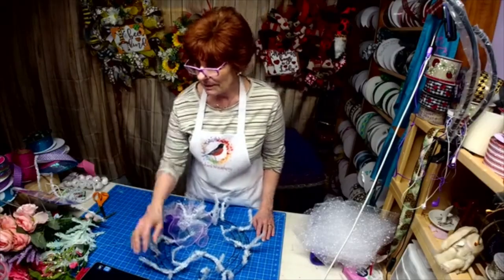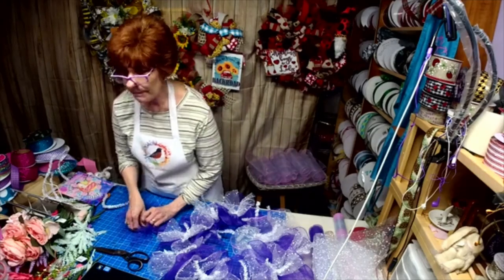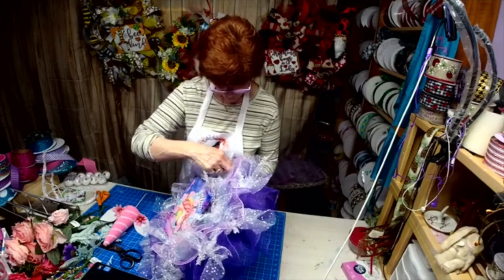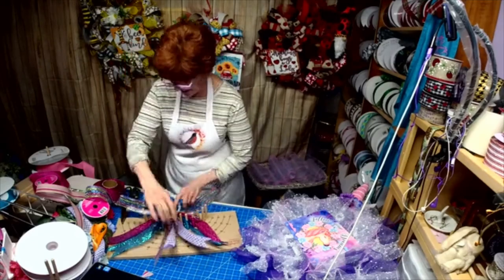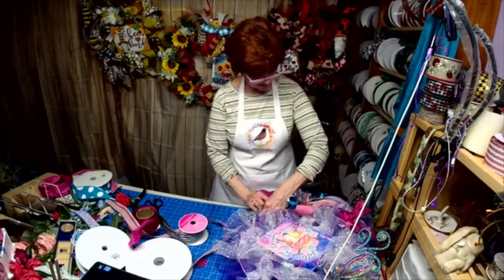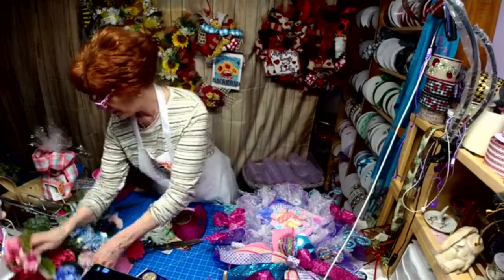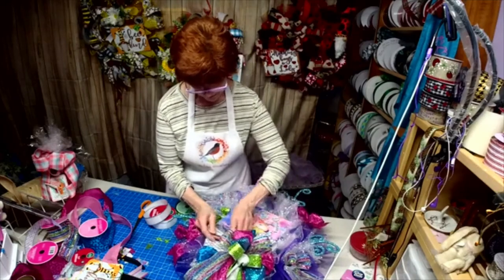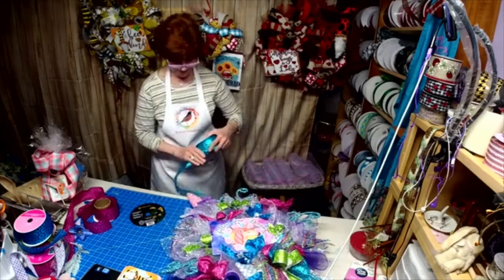Unicorn Deco Mesh Wreath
This is a pancake style Unicorn Wreath.  The Wreath sign is from my shop.  Dt Wreath frame with tinsel times (16 total) and Ten inch mesh was used for the base.  Two colors.  Then 10" x 10" bubble mesh was used on top of the first layer.  Bows were used in place of tales.  The Pro Bow the hand was used to make the bow.  A 9 inch styrofoam cone was used to make the unicorn horn.  It was covered with fleece and ribbon.

New sign facebook page - Send me a PM with your order, Zipcode and paypal address or I can create a special listing on Etsy for you!!  Thank you